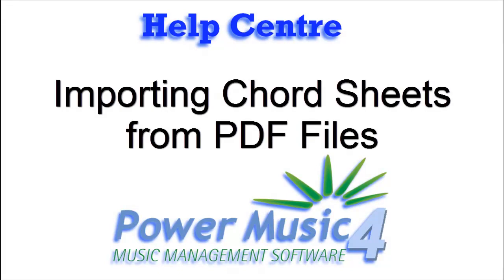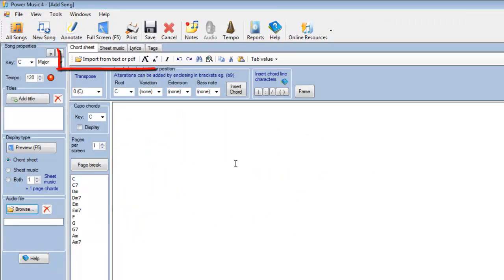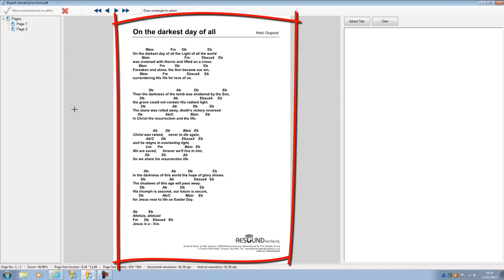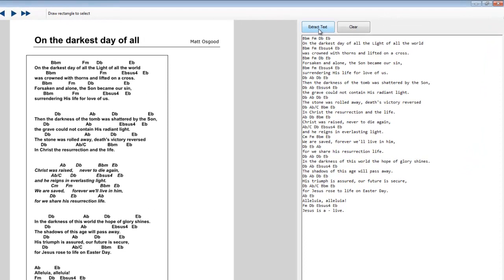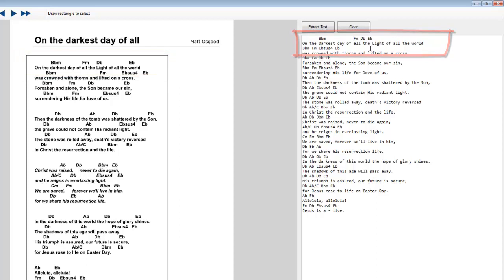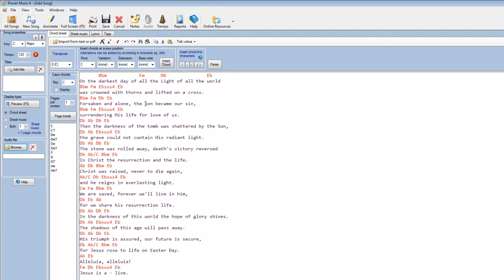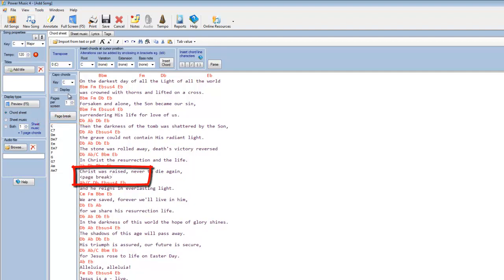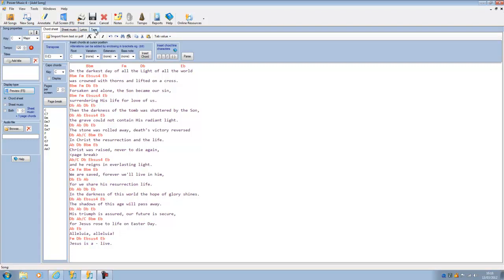Importing a Chort sheet from PDF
How to import a chord sheet into Power Music from a PDF file